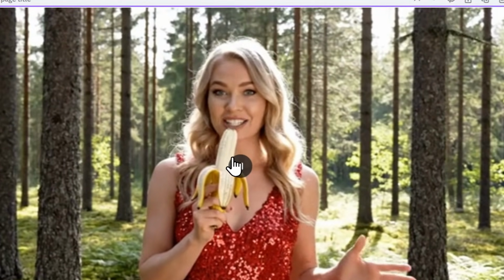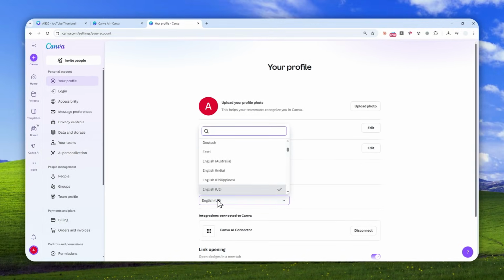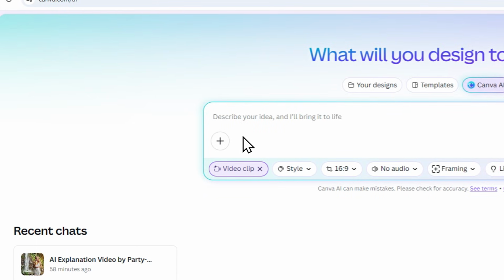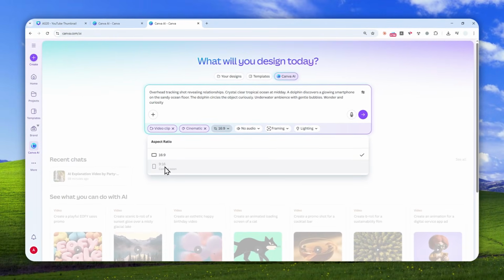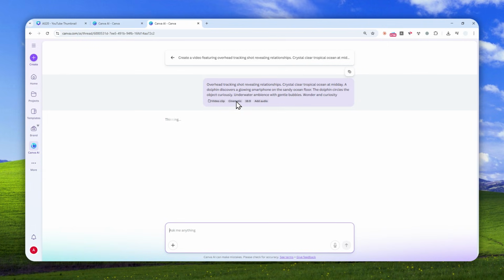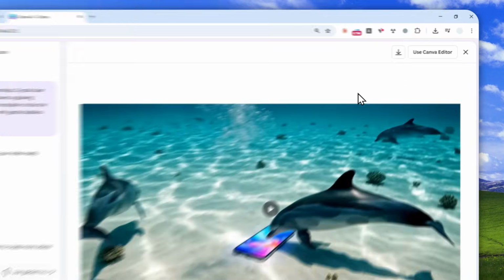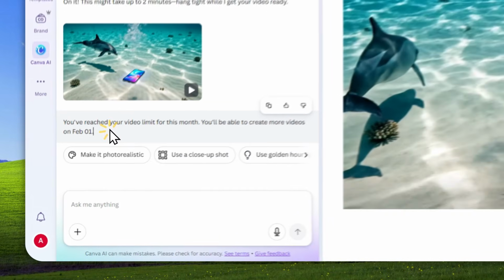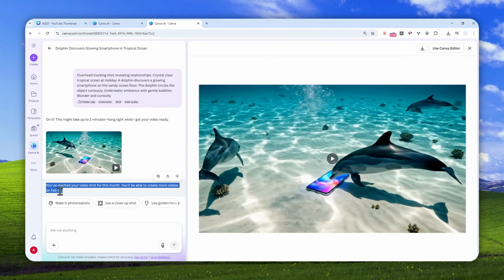How to Enable HIDDEN Veo 3 AI Video Generation Feature in Canva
👉  In this video, I will show you how to access the hidden Google Veo 3 AI video generator inside Canva Pro. You'll learn the exact settings menu navigation, language requirements, and customization options like style selection, aspect ratio, audio control, framing angles, and lighting adjustments to create AI-generated videos right in your Canva workspace. This method works for Canva Pro subscribers and gives you access to Google's advanced video generation model without leaving the platform.